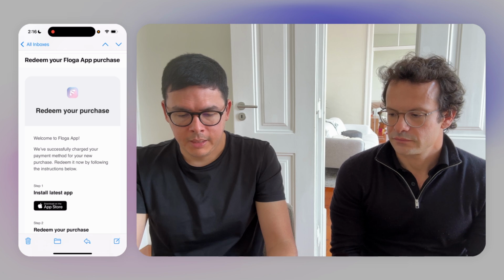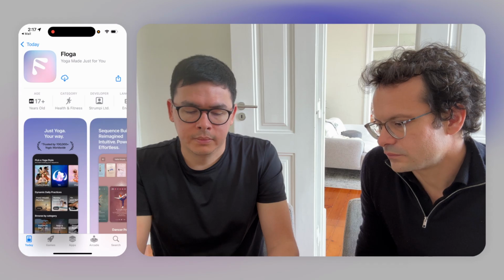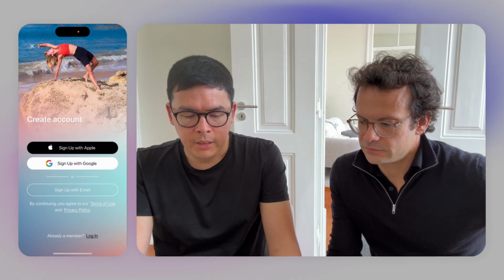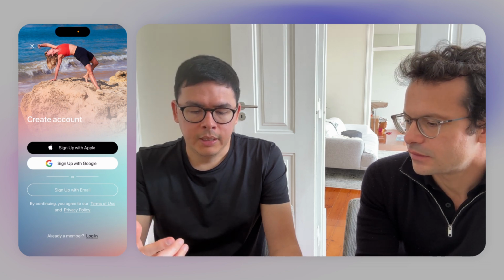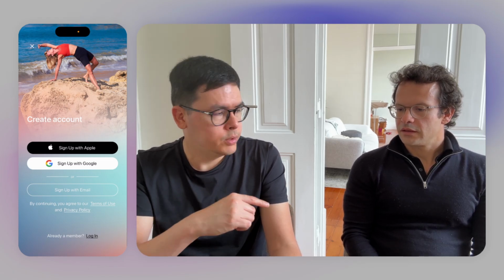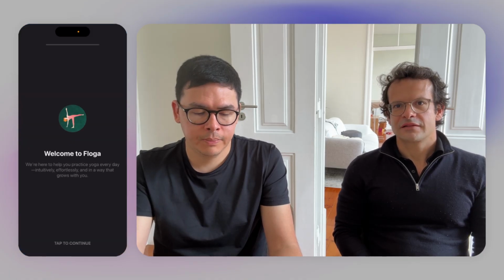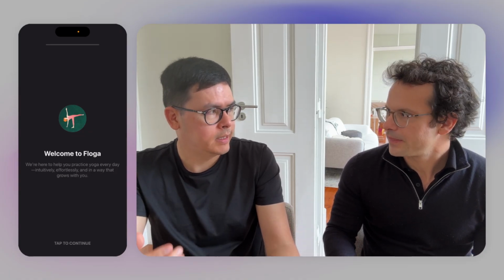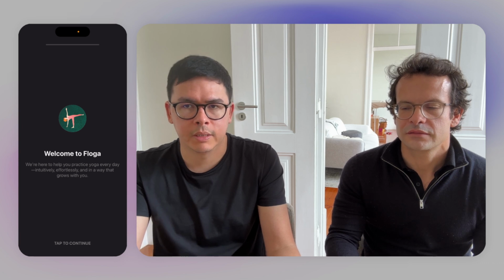How to Activate Your Floga Lifetime Deal (Step-by-Step Setup Guide)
If you’ve purchased a Lifetime Deal for the Floga App, this quick video will guide you through the exact steps to activate your access—whether you’re using Apple or Android (once approved on Google Play).

⚠️ REMEMBER:
Do not purchase anything inside the app stores. Your Lifetime Deal is already active through your email link!

If you still haven't got the Floga App, you can get your lifetime deal